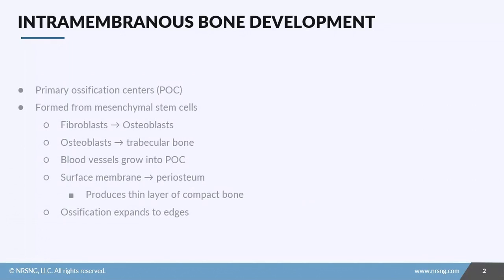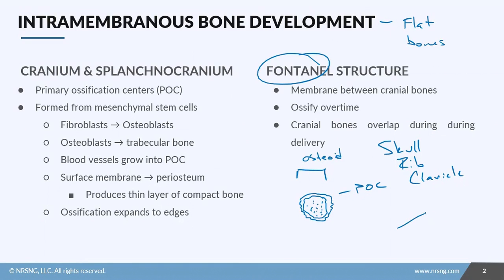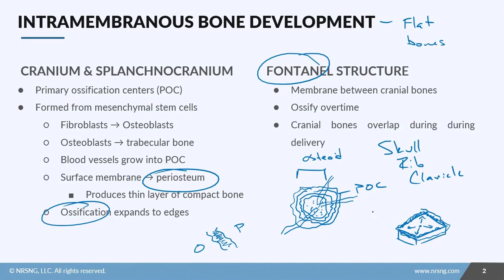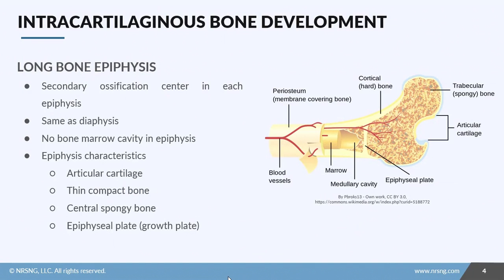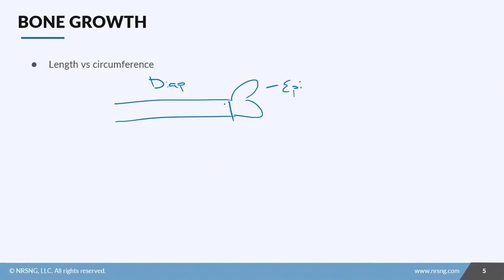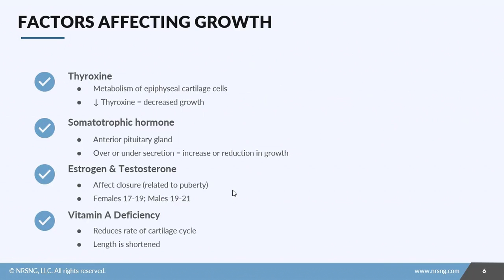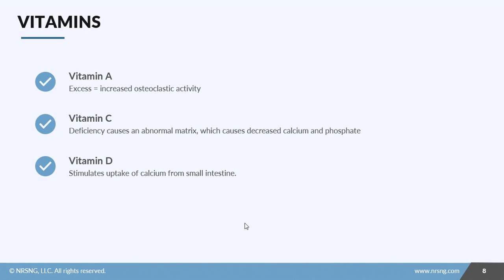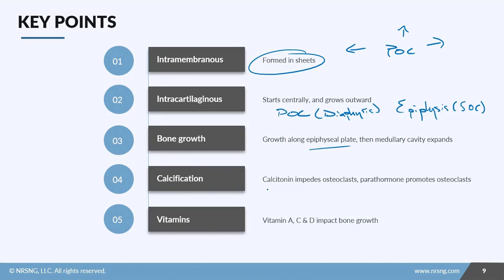Anatomy & Physiology Development of Bones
Anatomy & Physiology Development of Bones NRSNG Academy review